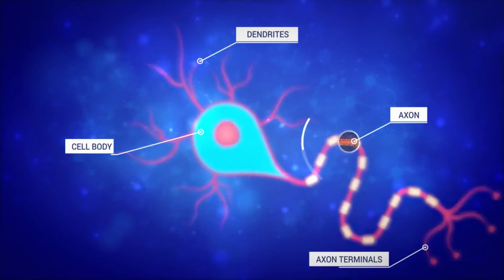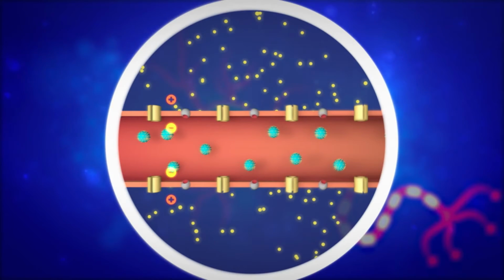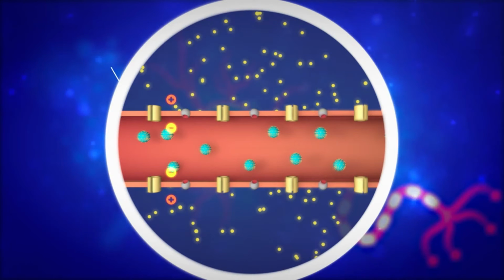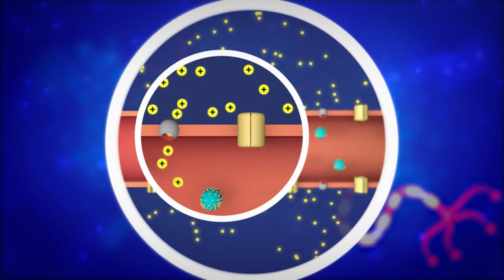ARTILIN Anti mosquito paint additive // latest word in technology//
Beauty for the house, protection for your family.
Artilin´s 3A MATE Paint is the latest word in technology to eliminate flying and crawling insects. These undesired visitors are germ carriers and can cause several diseases such as Malaria, Dengue, and allergies.

Now there is a solution - Artilin 3A MATE Paint. Ready to use, easy to apply, and most importantly, NON-TOXIC and thoroughly safe to human beings and pets. Its efficiency in killing flies, mosquitoes, cockroaches, dust mites, termites, and eliminating cobwebs has been attested by European Laboratories and Government ministries.

3A MATE Paint acts by simple contact.

The microscopic insecticide crystals are firmly bonded into the paint film and are only released when the insect lands on the painted surface.

The insecticide crystals penetrate through the insect´s legs, then they are transmitted to its nervous system.
And in a short time, the insect collapses and dies.

3A MATE is 100% free of organophosphates (toxic substances banned in the United States). It is also backed by European regulations and directives, as being safe for humans. It is under the terms of the Biocidal Product Regulation (BPR, Regulation (EU) 528/2012) concerns the placing on the market and use of biocidal products. Which are used to protect humans, animals, materials, or articles against harmful organisms, like pests or bacteria by the action of the active substances contained in the biocidal product?

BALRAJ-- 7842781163